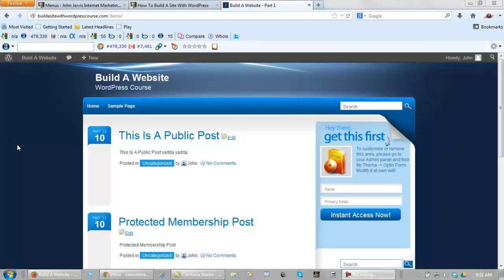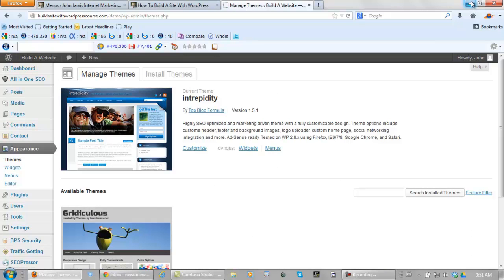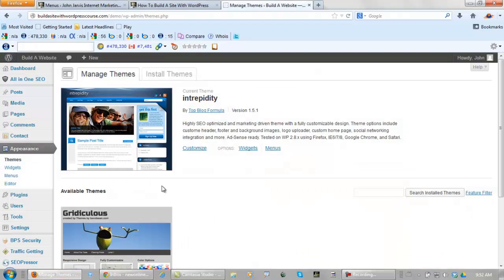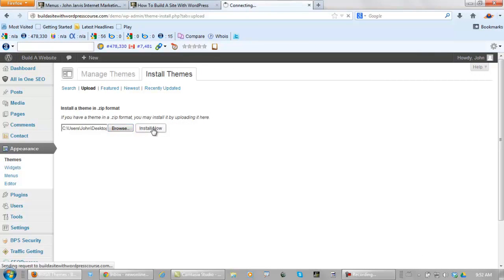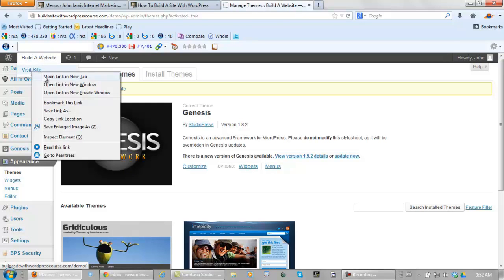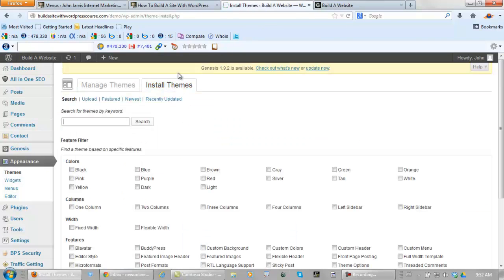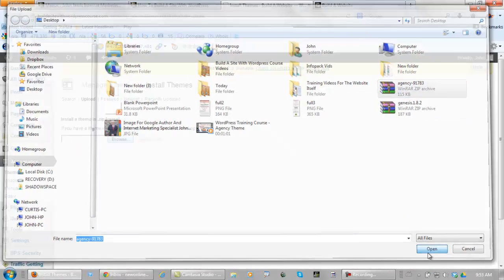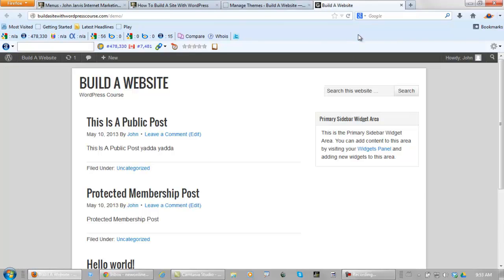WordPress Training Course - Installing The Agency WordPress Theme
Agency WordPress Theme

Here is the second video in a short series on the Agency WordPress theme.

This is a part of my WordPress training course and these videos are Agency Theme specific. I am going to be showing people how to install the theme after installing Genesis Framework, how to install the header, and how to add page tabs building a custom menu.

I just finished up a series on how to build a WordPress website from scratch, and this was next on my to do list. I will be adding the training that I did on another WordPress blog to this one, so as to keep most of my WordPress training course on one website.